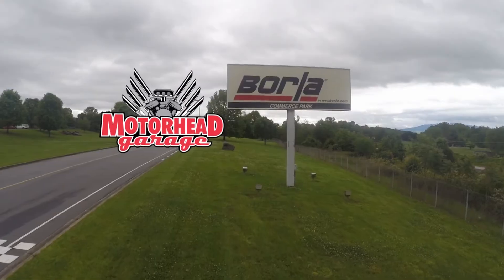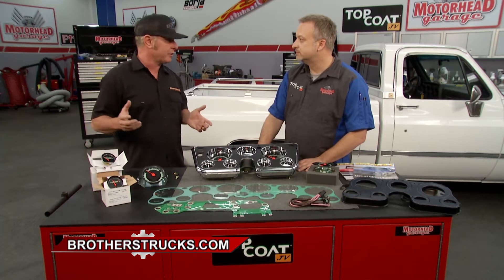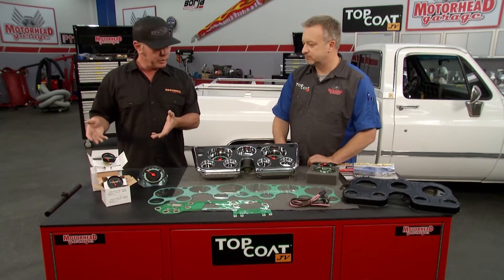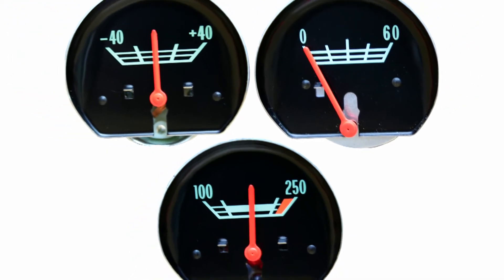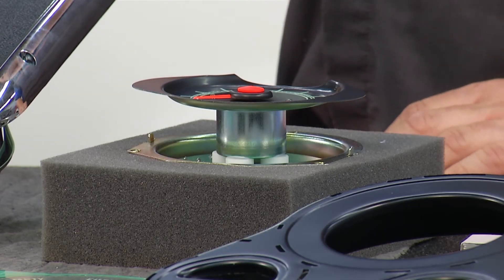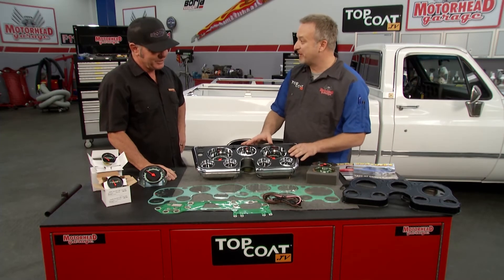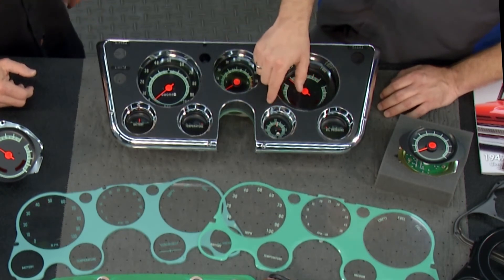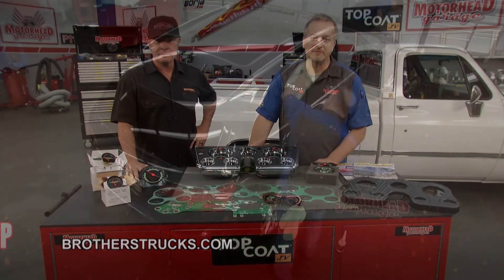Motorhead Garage Episode 2018 Segment 1 Brothers Trucks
Brothers Truck,
Steele Rubber Products,
Custom Autosound,
Tribotex,
Rockauto.com